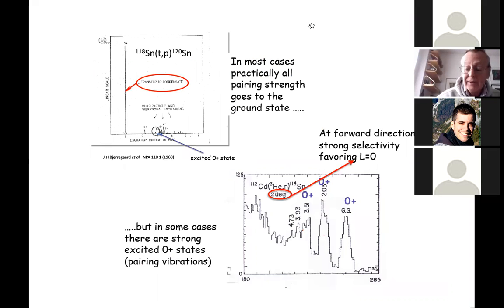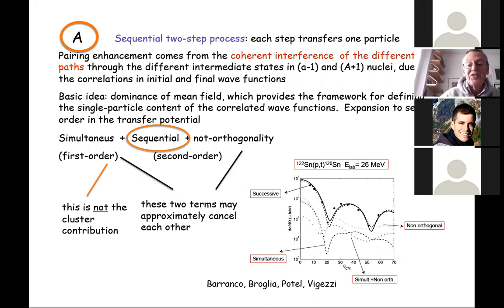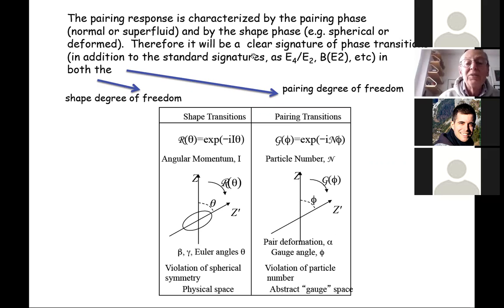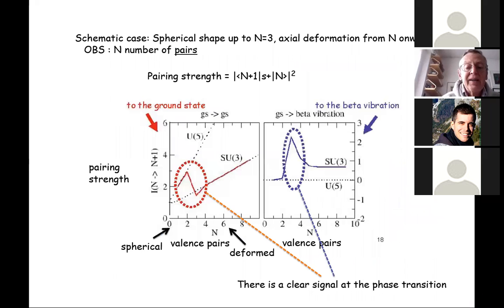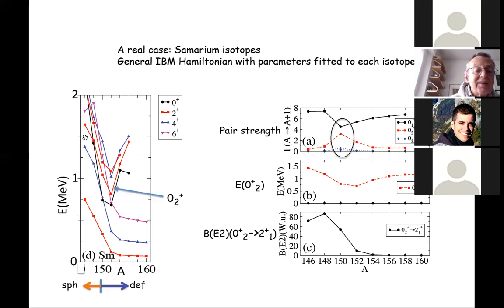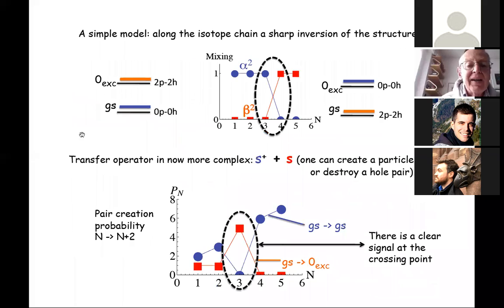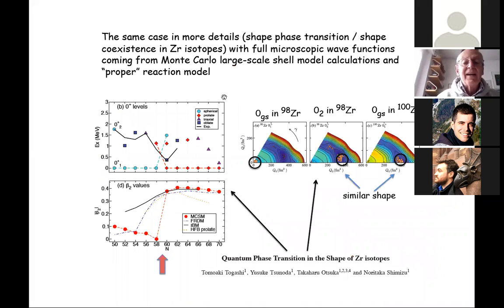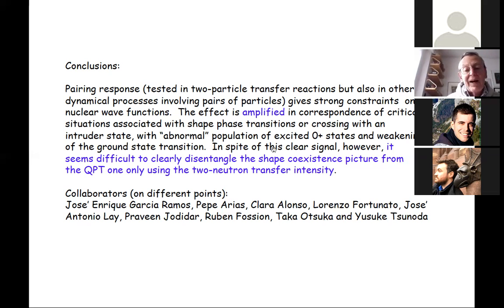Two-neutron transfer reactions as a tool to study the interplay between shape coexistence and.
Two-neutron transfer reactions as a tool to study the interplay between shape coexistence and quantum phase transitions